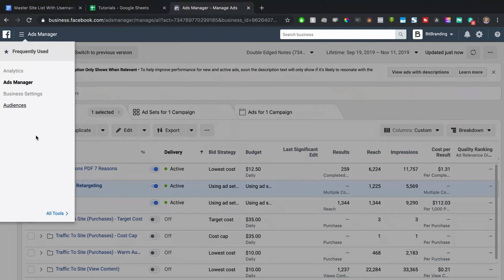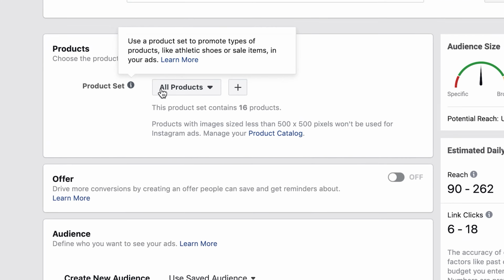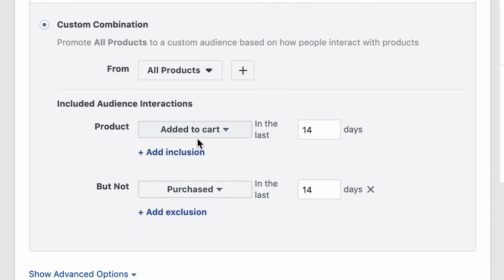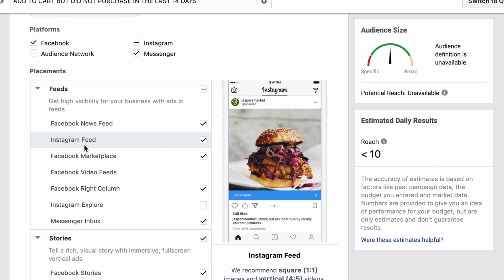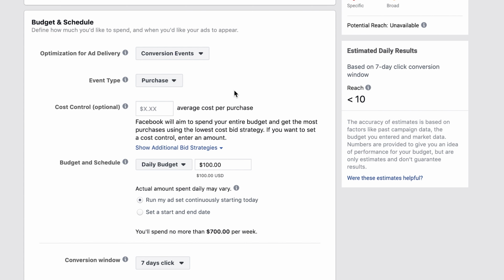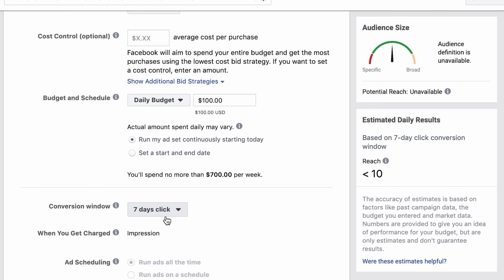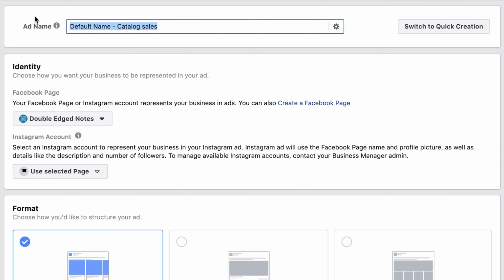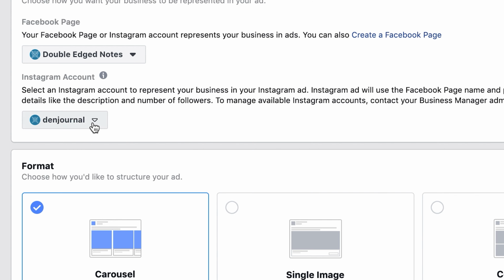How to Set Up Your Display Product Ads on Facebook [Step by Step]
In this tutorial, I’m going to walk you through step-by-step exactly how to set up your dynamic product ads.

This video is for you if you have an e-commerce store and are looking to give your potential customers an individual view of your products.